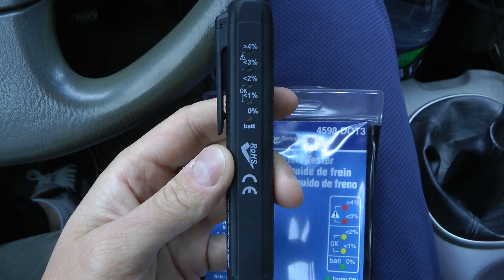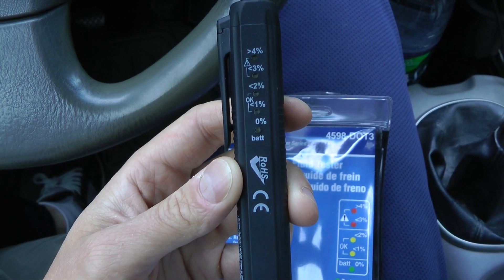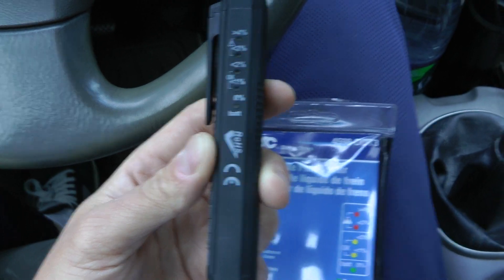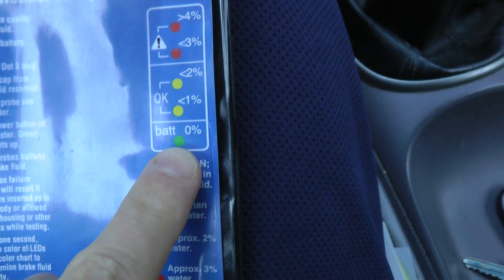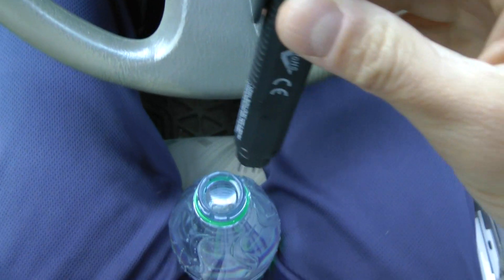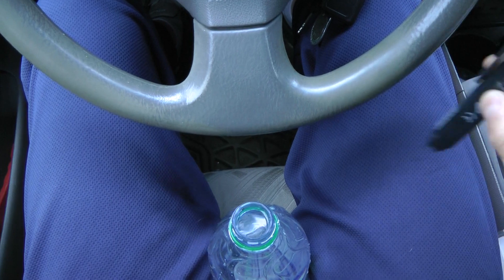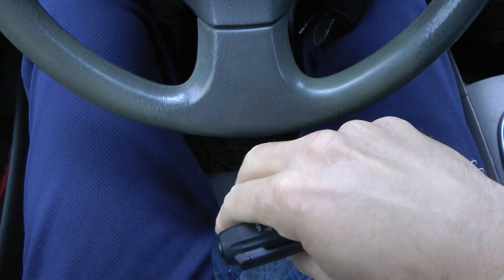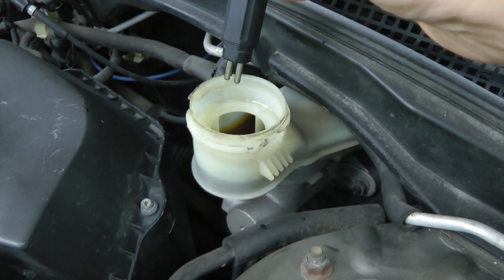Acura RSX (2002-2006): How To Test Dot 3 Brake Fluid For Water Content Using OTC Tester?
In this video, we will show how to test the DOT 3 brake fluid in 2002, 2003, 2004, 2005, and 2006 Acura RSX using the OTC Tester.
This tester tests the brake fluid for the amount of water in the fluid. Because brake fluid is hygroscopic, it means it attracts moisture. And over time it can accumulate water. When you have 3 percent water content in DOT 3 brake fluid it reduces the boiling point of the fluid by more than 100 degrees. When the water in the brake fluid boils because of the heat generated by the brakes, it can lead to brake failure. Also high water content in the brake fluid can cause corrosion of the wheel cylinders and brake calipers and eventually cause a leak.

PRODUCT LINK:
OTC Tools 4598-DOT3 DOT 3 Brake Fluid Tester